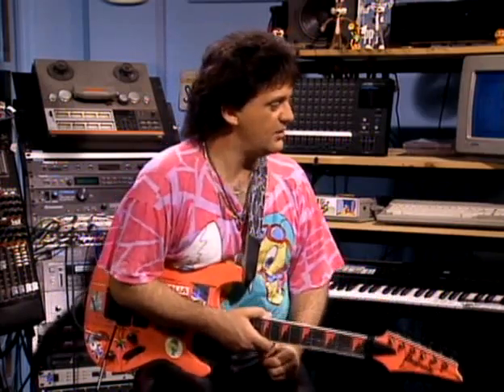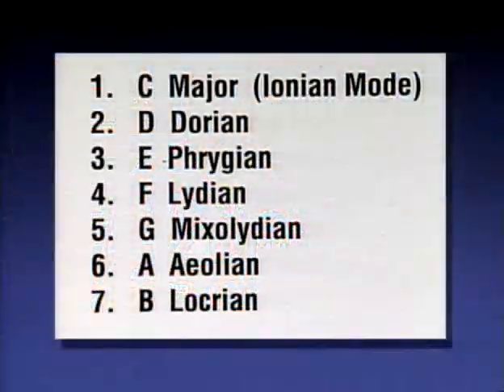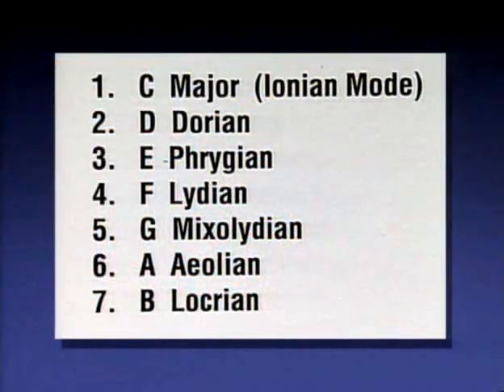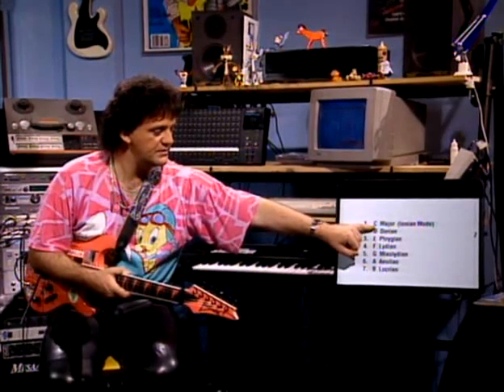02 Modes An Introduction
Segue um video do grande mestre!